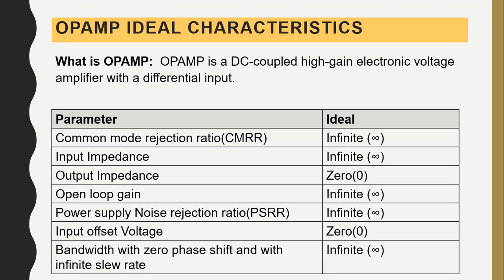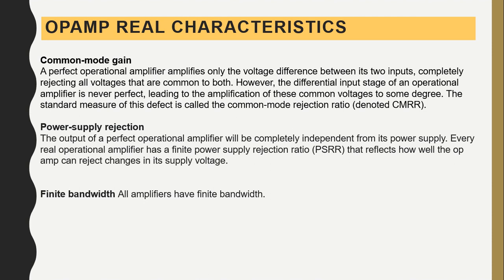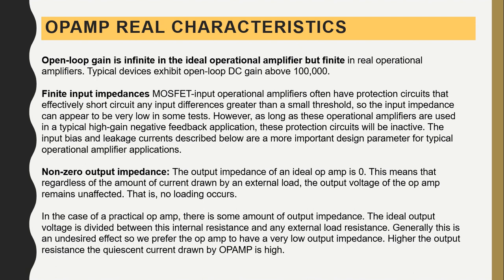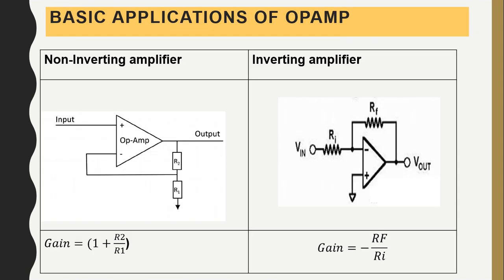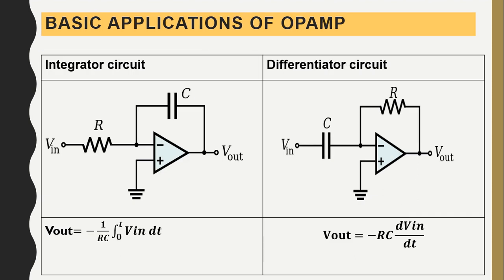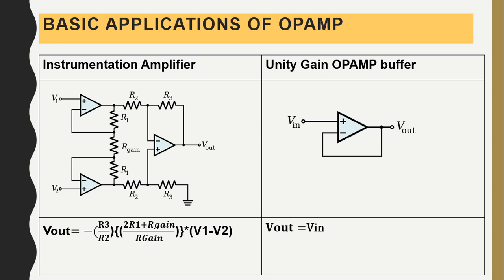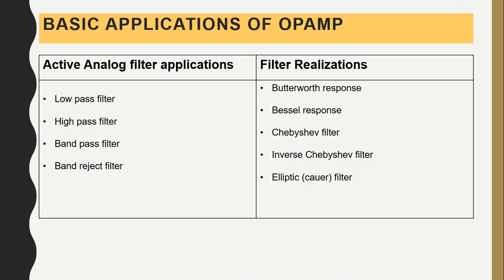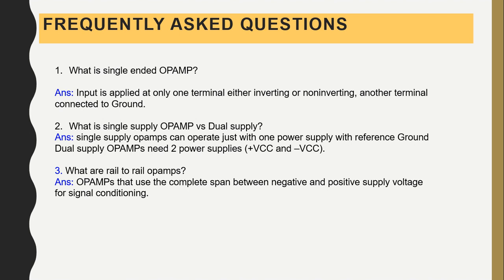Opamp selection quick reference